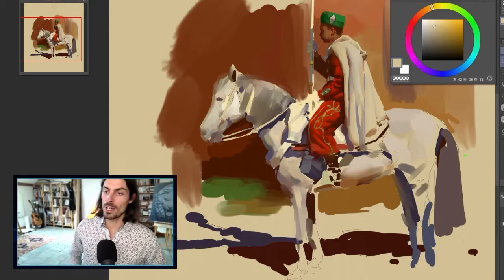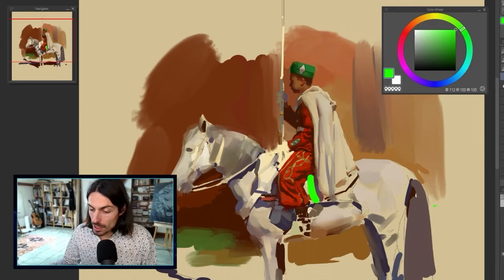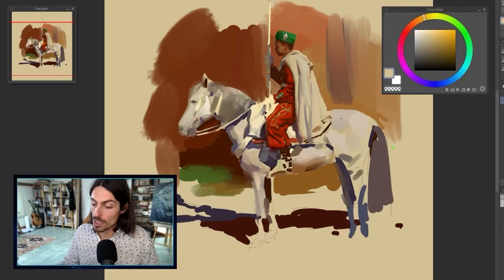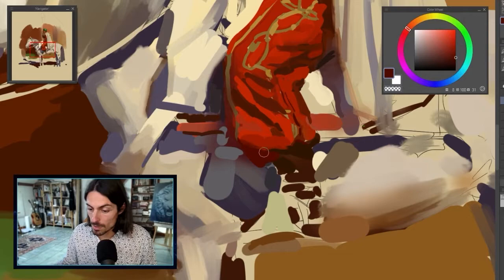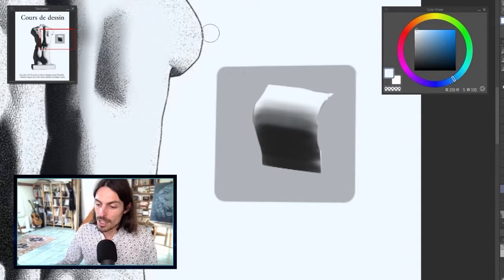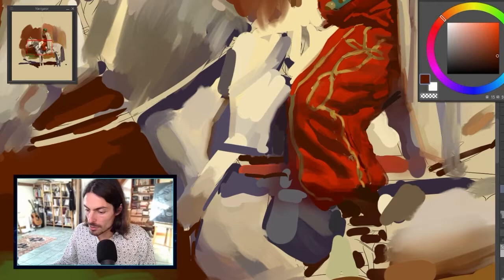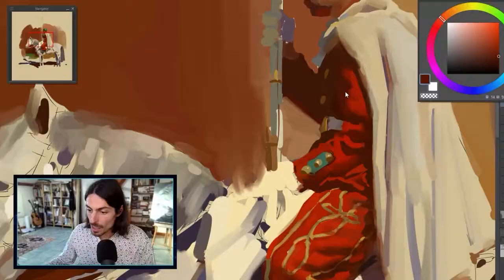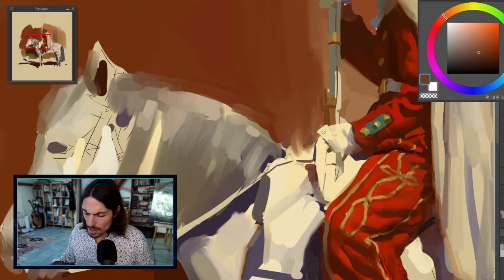How To Construct A Painting | STEP BY STEP | PART 3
Oil painting, acrylic, watercolor, digital art, the medium/tool you use doesn't matter. Understanding the logical process of constructing an image is the key to any successful painting. Follow these steps and don't worry if it seems complicated at first, over time all of these concepts will become automatic!

✅ To receive personalized feedback on your work, book a 1 hour private mentorship with me ➜

🎥 Video edited by Yoan Pentagora